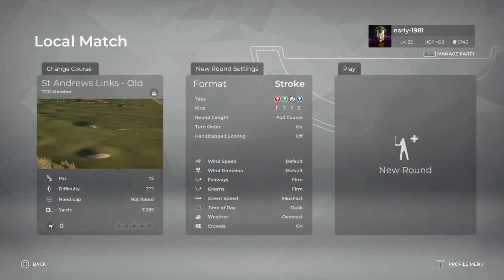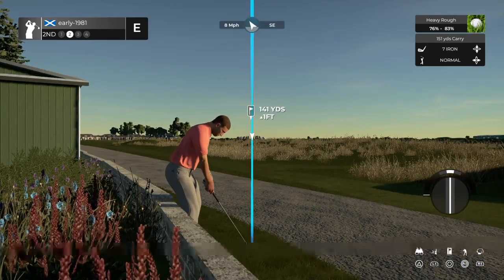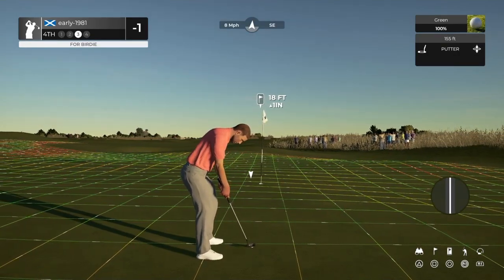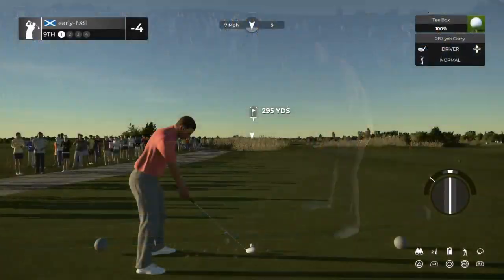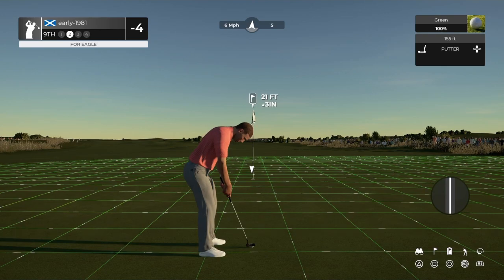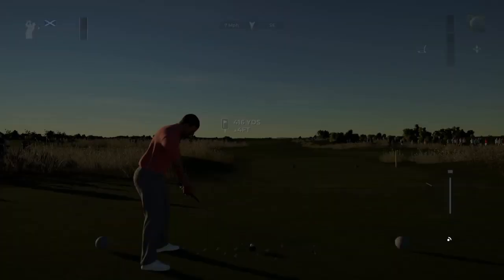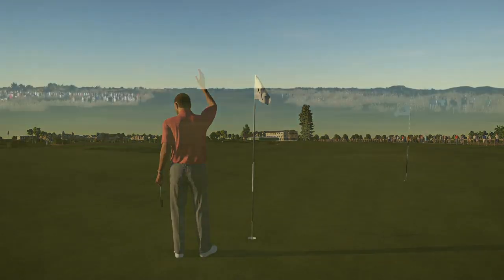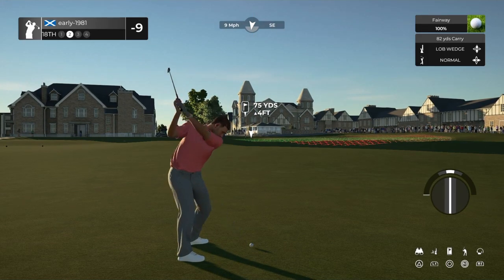PGA TOUR 2K21 - St Andrews Old Course (The Home Of Golf)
I take on The Old Course at St Andrews on PGATOUR2K21 which is considered the oldest golf course in the world and commonly known as 'The Home of Golf'. It is a public course over common land in St Andrews, Fife, Scotland and is held in trust by The St Andrews Links Trust under an act of Parliament. The Royal and Ancient Golf Club of St Andrews club house sits adjacent to the first tee, although it is but one of many clubs (St Andrews Golf Club, New Golf Club, St Regulus Golf Club and St Rules Golf Club are the others) that have playing privileges on the course, along with the general public.